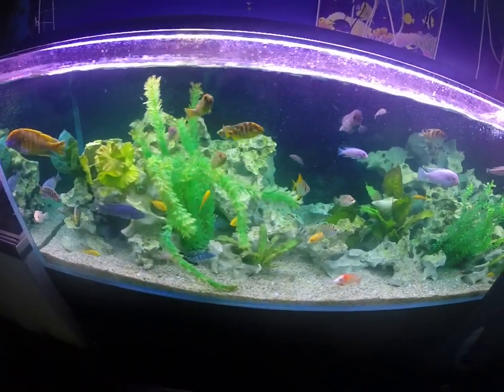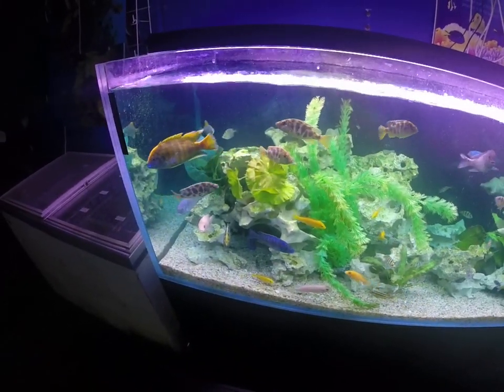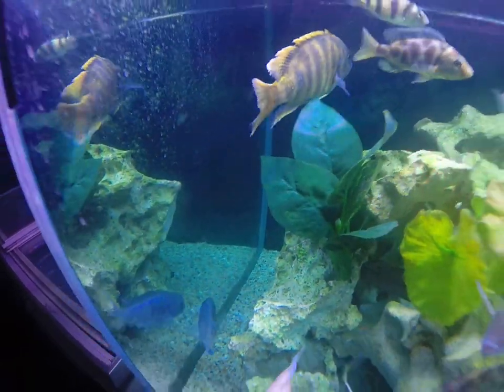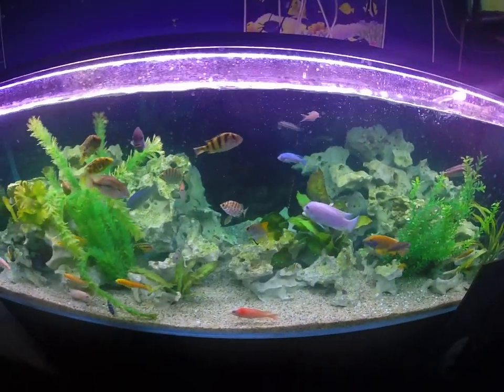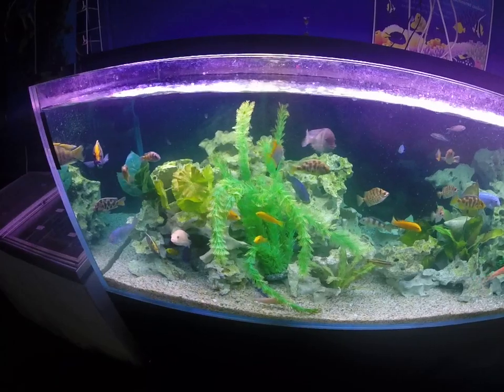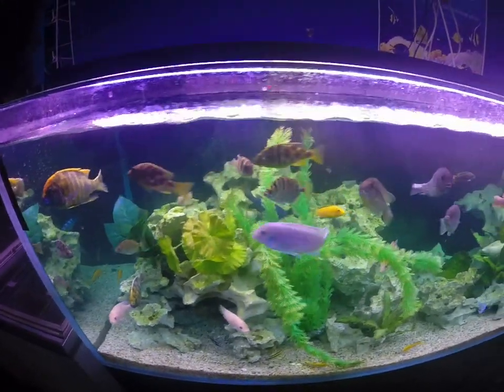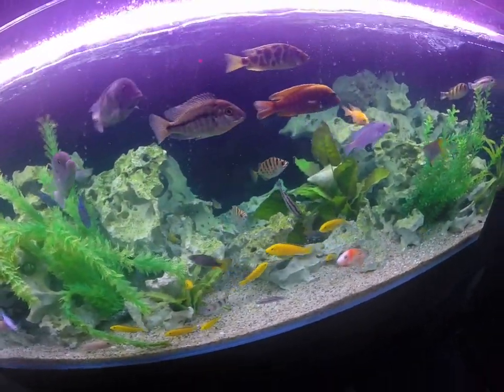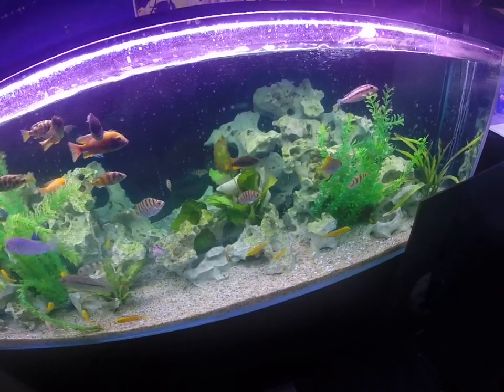How to tell if your fish have white spot disease by their behavior!